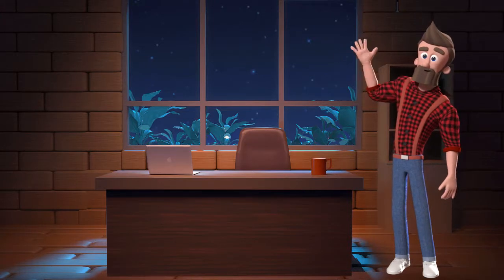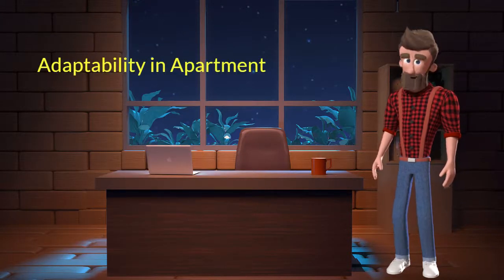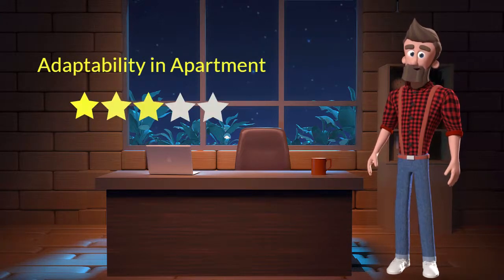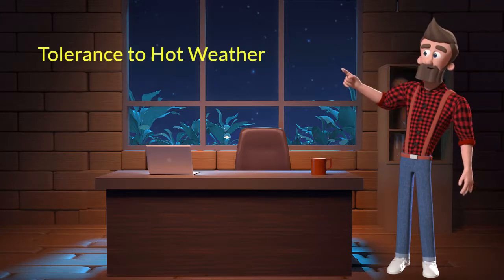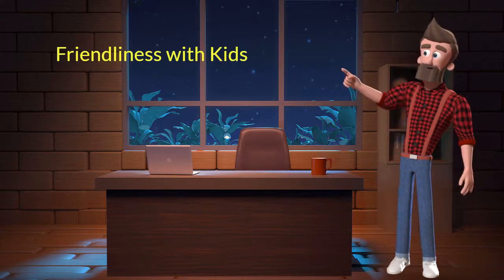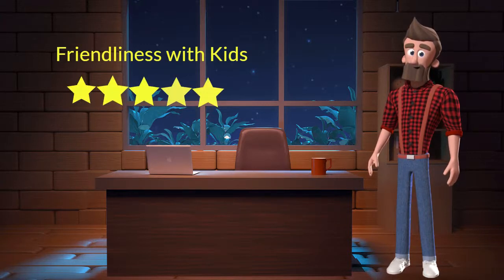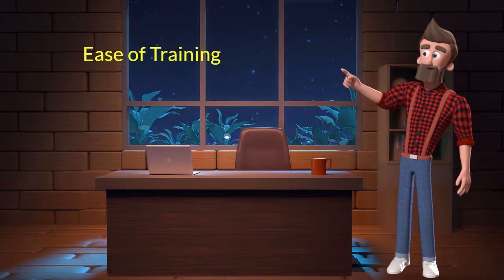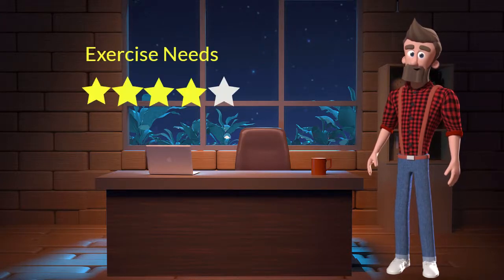Irish Terrier Dog Breed Information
The Irish Terrier dog breed was once described as the “poor man’s sentinel, the farmer’s friend, and the gentleman’s favorite.” Rugged and stouthearted, he has the advantages of a convenient size, versatile abilities as a companion, watchdog, and vermin dispatcher, and high train-ability.